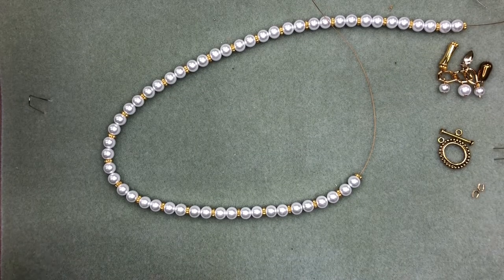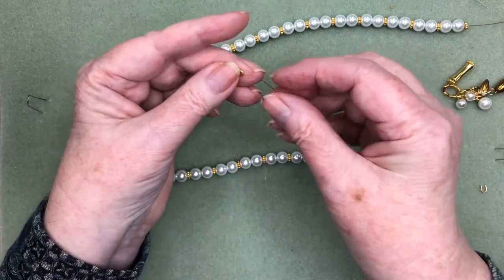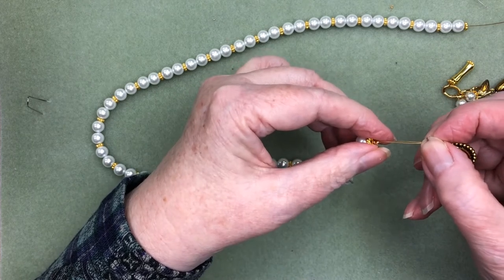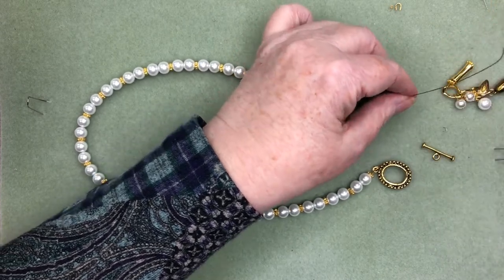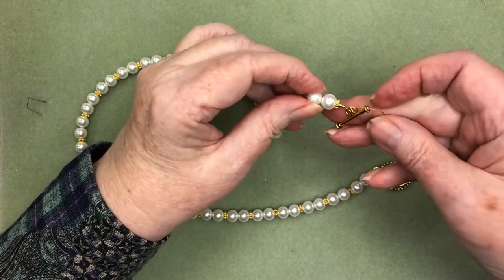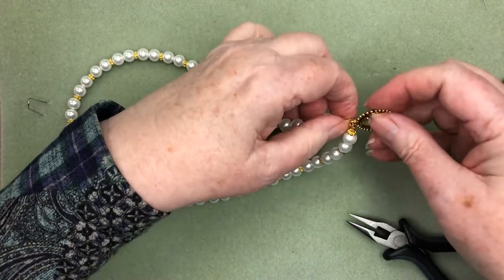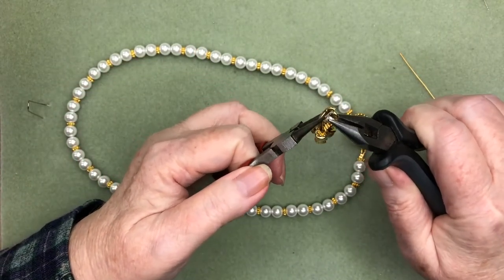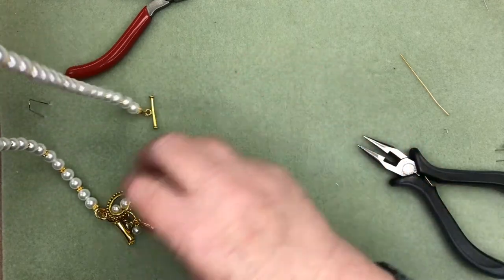Front Closure Necklace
A necklace design where the clasp becomes the focal point.